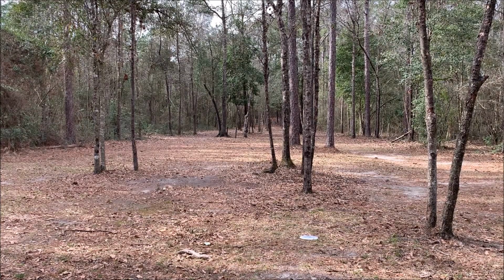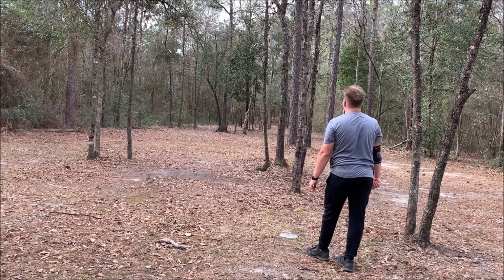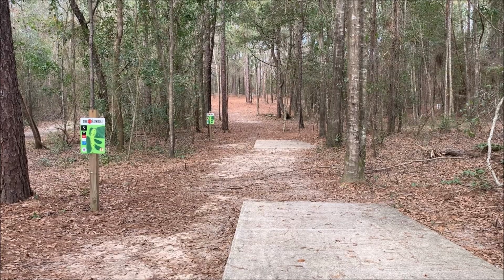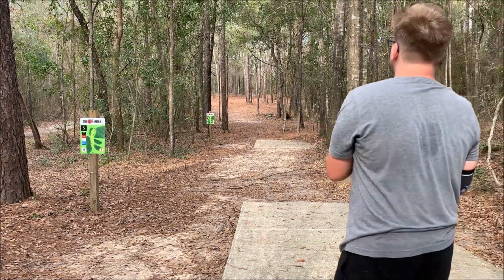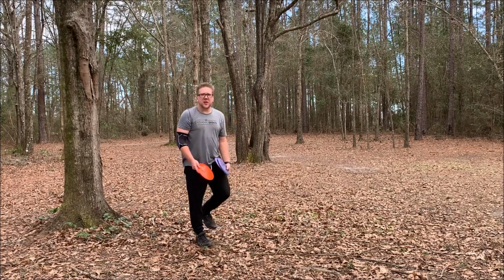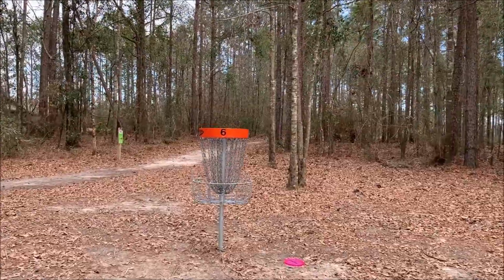Disc Golf At The Admiral Front 9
In this video I play the front 9 of one the best and most difficult courses in the Southeast of the United States, The Admiral.

Most recent tournament coverage of the front 9 at The Admiral so you can see the course better and how pros play it